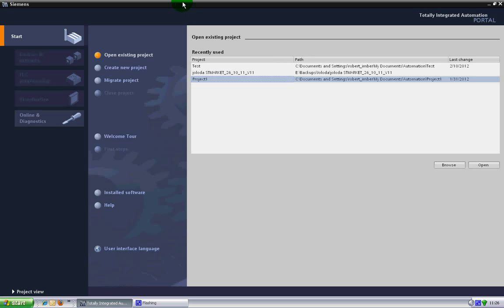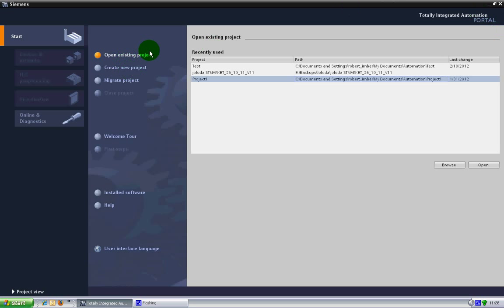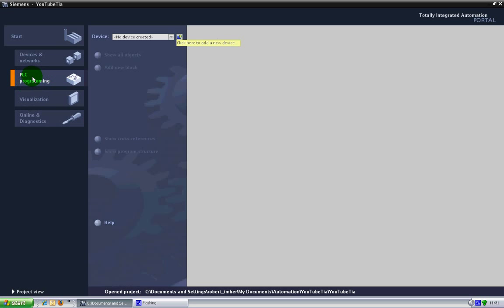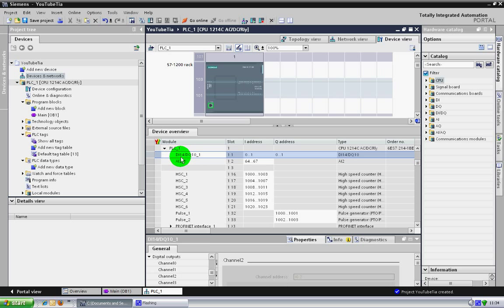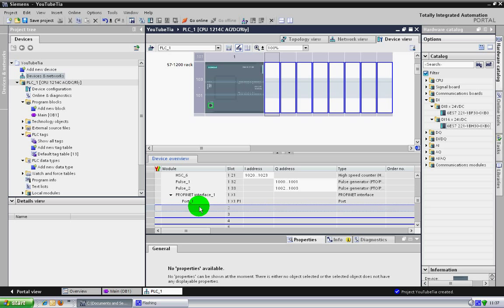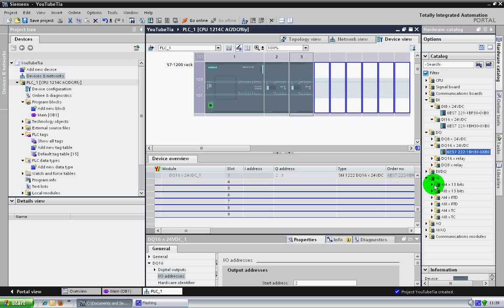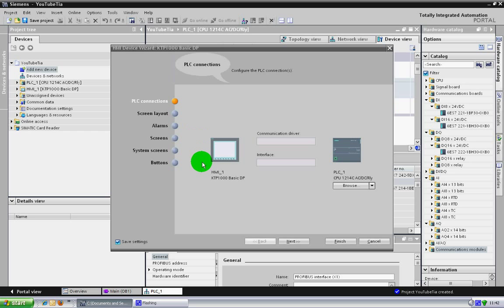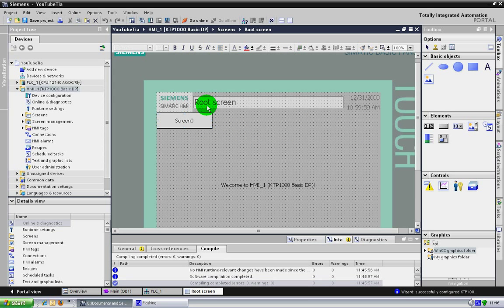Hướng dẫn lập trình S71200 với Siemens TIA V11 S7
Võ Hưng
Skype Hungvoaspl
Kepware Vietnam